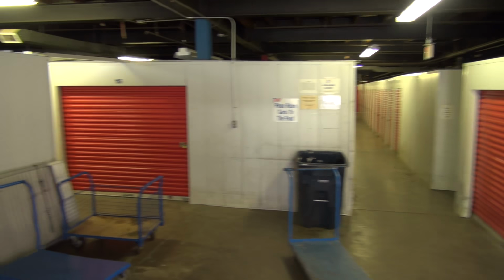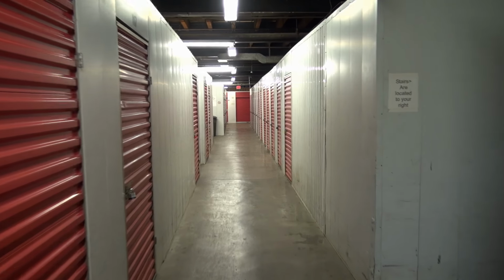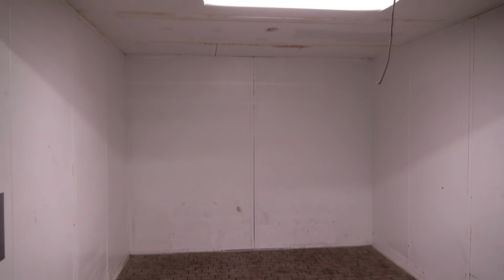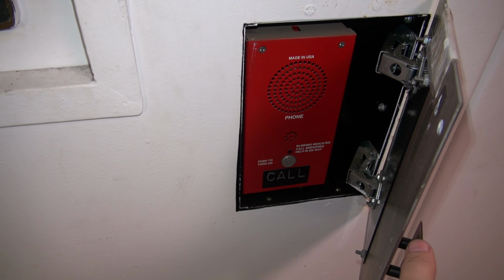Antique Salem Freight Elevator : The Handycam is back! with a peek of the elevaTOURS Museum!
(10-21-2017) forgive the crappy editing, I am having to learn how to edit on windows and the machine has a hard time handling the 1080p but here is the first video on the repaired handycam!